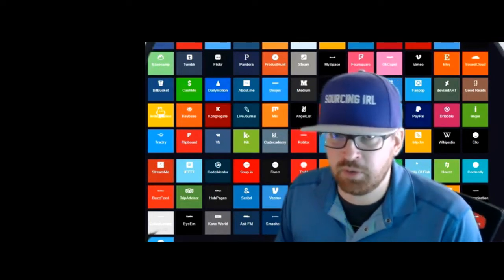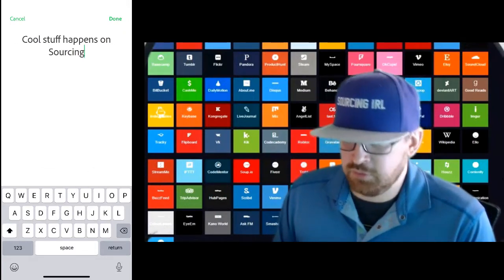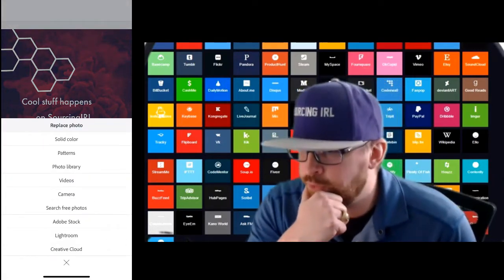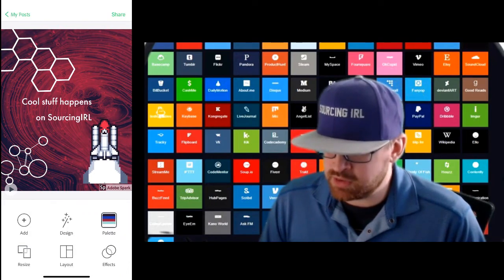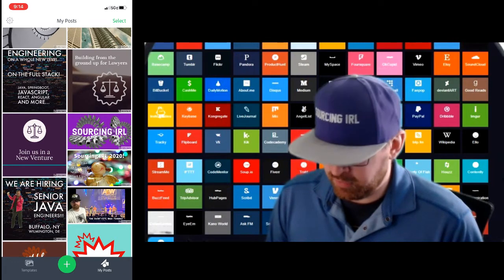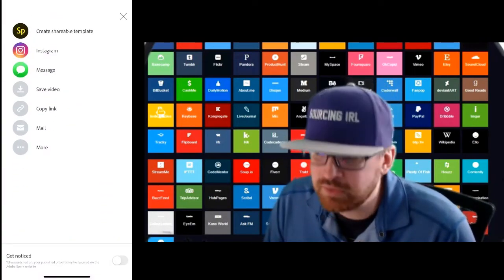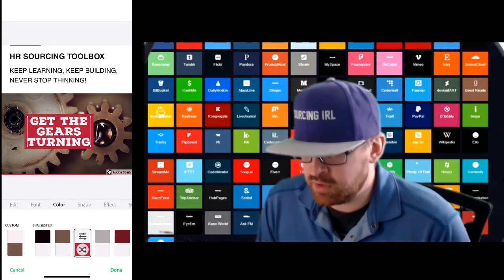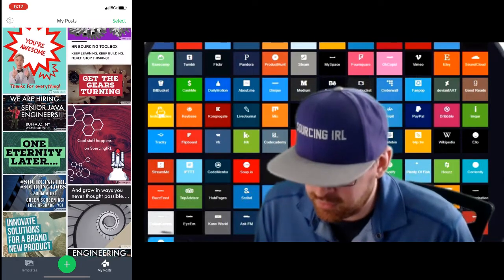SourcingIRL S2 E4 Adobe Spark FREE Mobile App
This week, I go over Adobe Spark, one of my new and favorite tools.  This is a free mobile app packed with tons of options for us creative types.  This is also the first time I've put two video feeds up at one time, so hopefully ya'll can see my DIY swiping design.